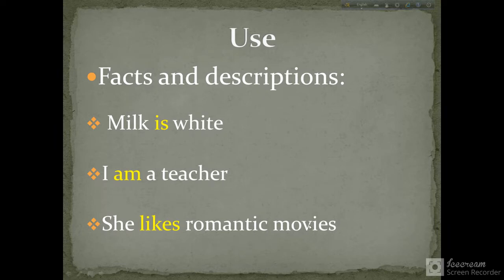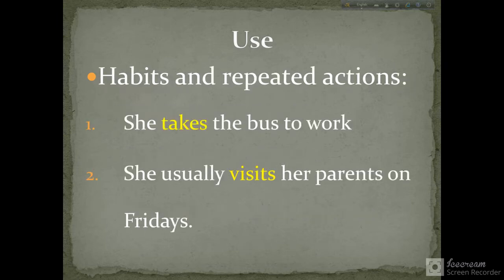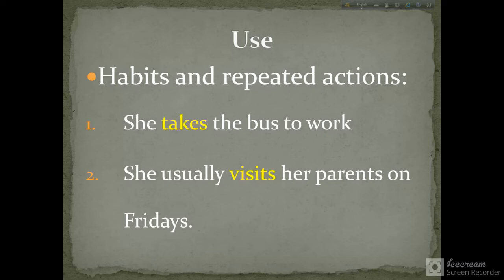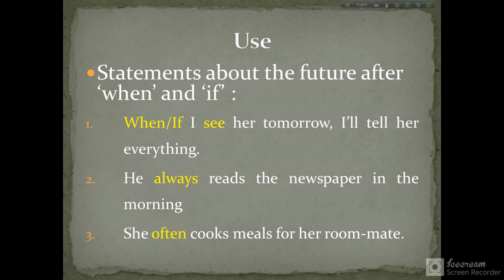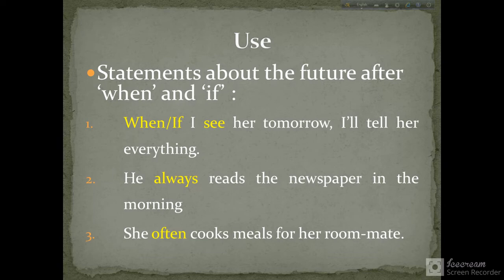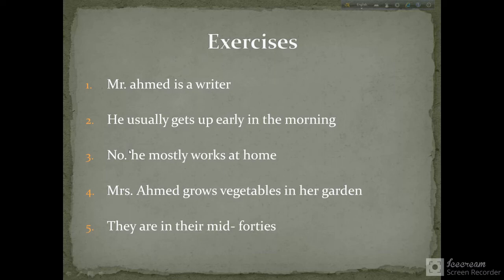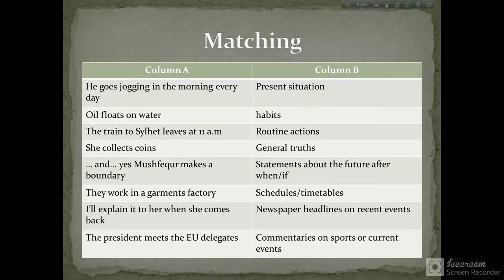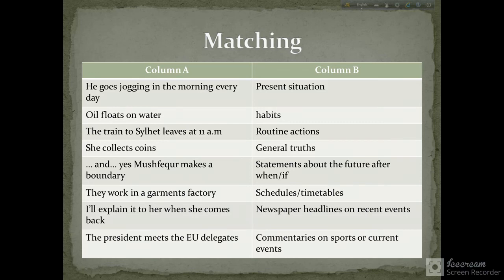Simple Present Tense part 2